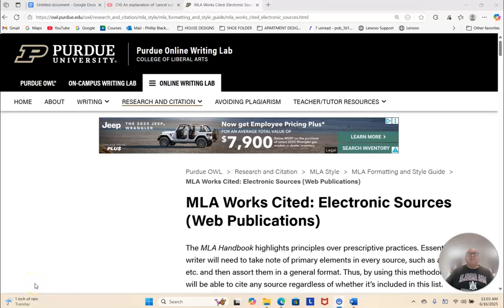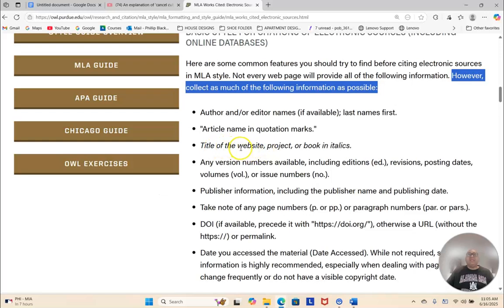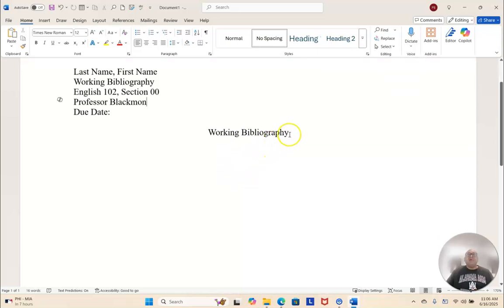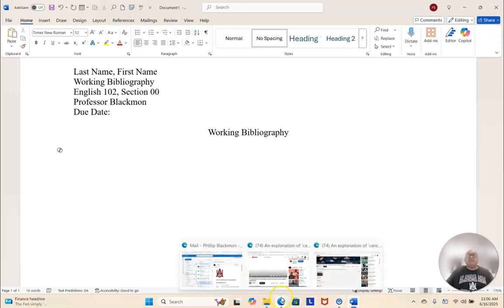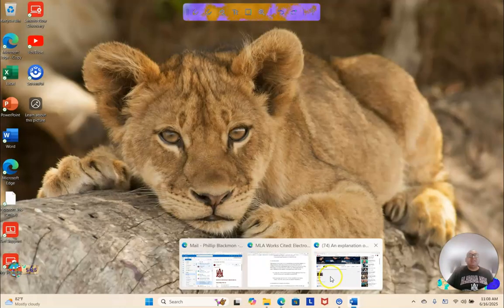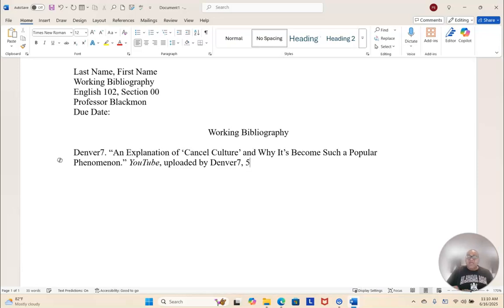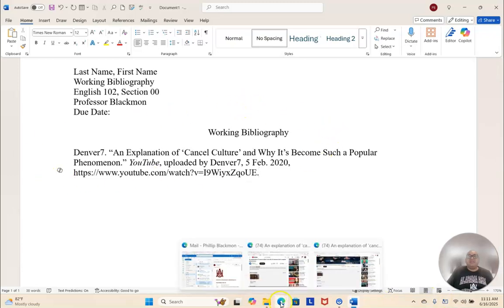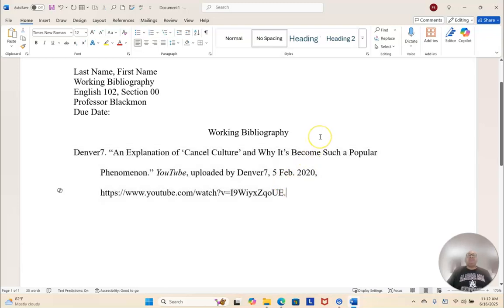FORMAT WORD DOC for WORKING BIB